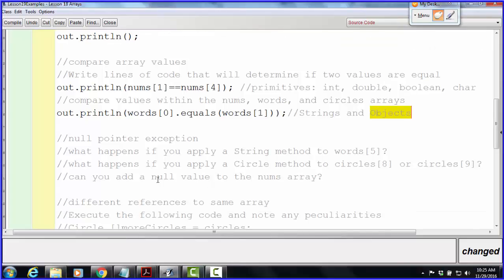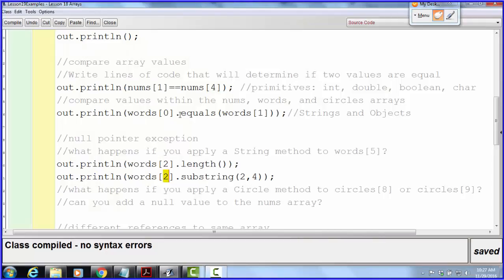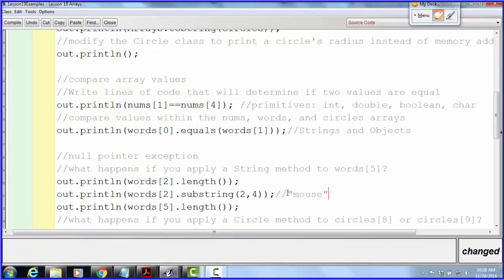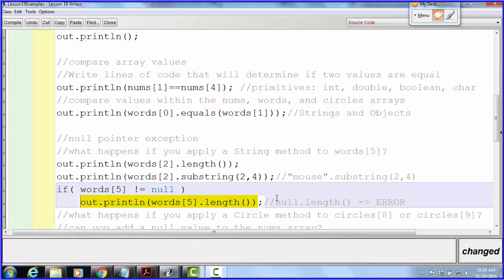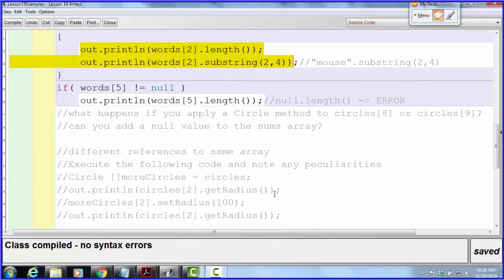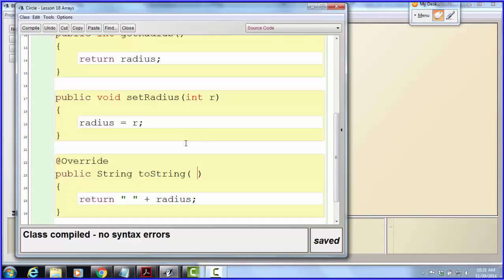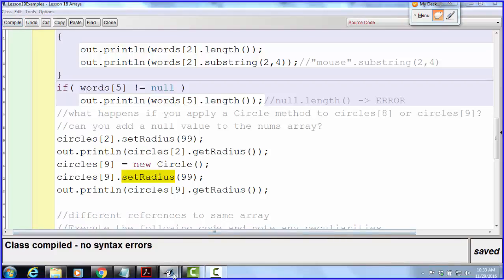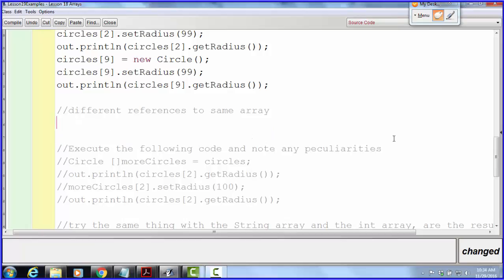Lesson19part2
AP Computer Science A - Advanced Array Topics